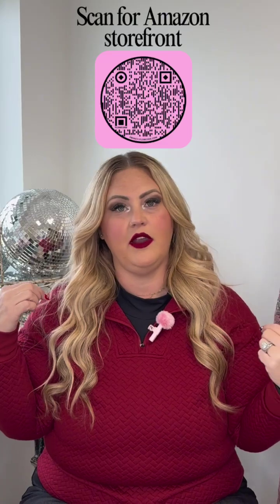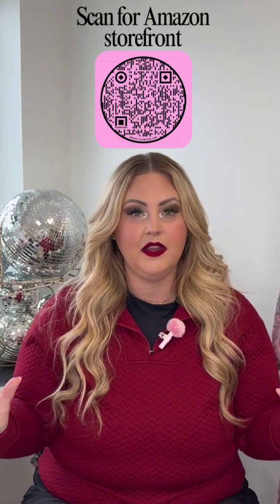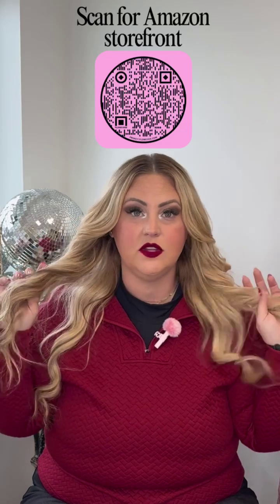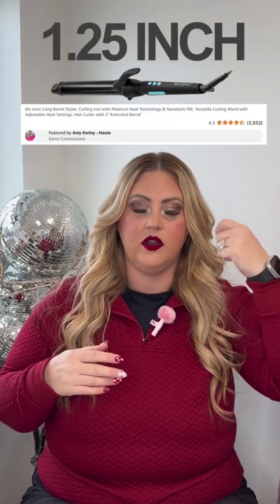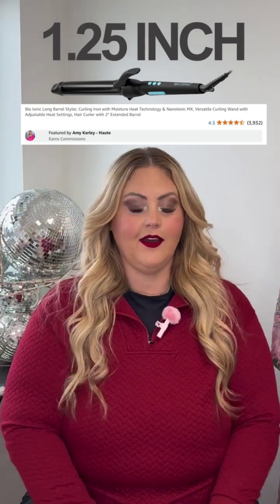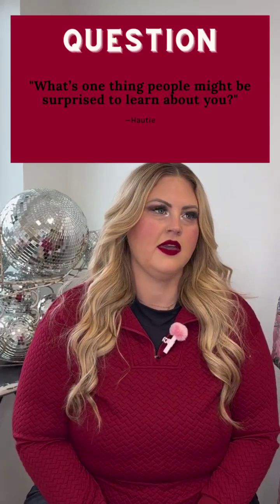AMA with Amy Episode 1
Welcome to the very first episode of Ask Me Anything with Amy! 🎉

I'm Amy, a self-made entrepreneur, boutique owner, and mom of two, here to share my journey, answer your burning questions, and inspire you to chase your dreams. 💡

In this episode, I'll be answering YOUR questions about business, family, life as a multi-tasking mom, and the exciting ventures I'm building—including my boutique, Kerley's Courtyard, the Beauty Bar by Haute and the Hautie Network YouTube channel. Whether you're looking for tips on starting a business, social selling, or balancing it all, this is your space to connect and grow.

✨ Let’s keep it real, have some fun, and create a community where anything is possible. Drop your questions in the comments for the next episode—nothing is off-limits!